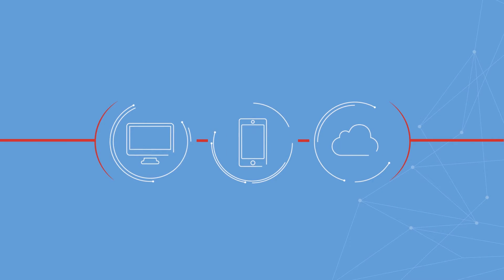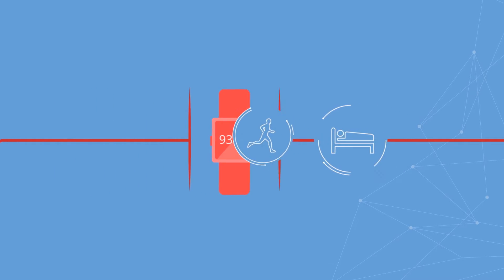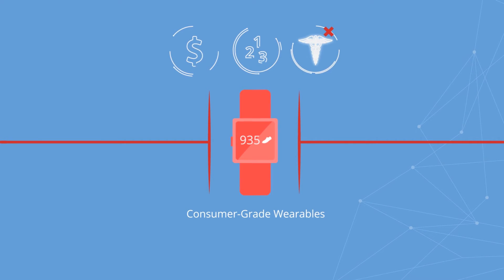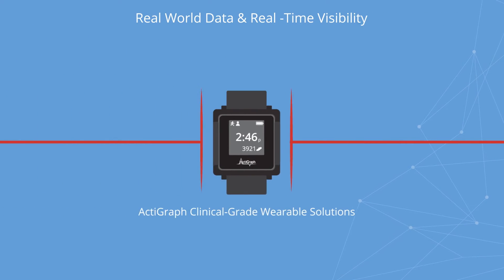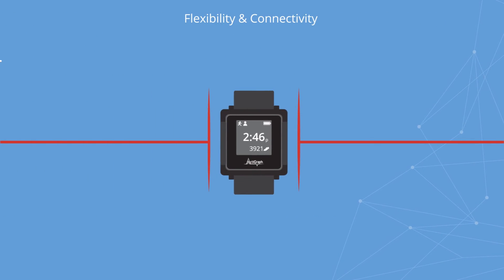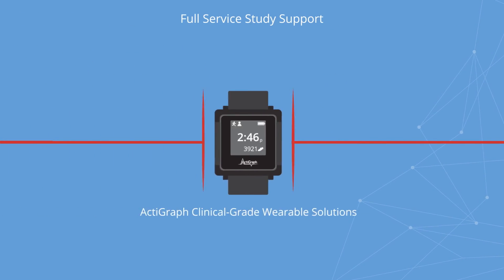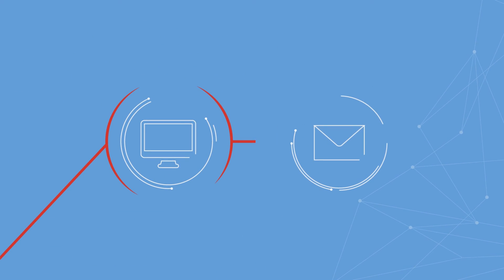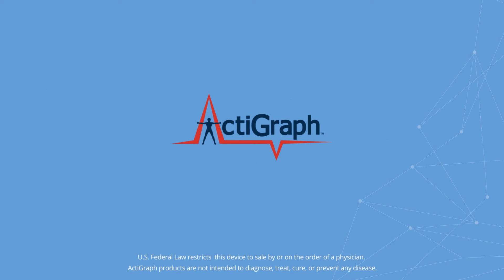ActiGraph Clinical-Grade Wearable Solutions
ActiGraph delivers clinical-grade wearable solutions designed with the complexities of the clinical development process in mind. Our FDA 510 K cleared activity and sleep monitors are capable of collecting and delivering real world patient data in near real time to support clinical decisions and regulatory submissions.